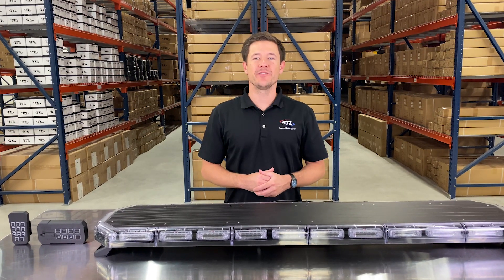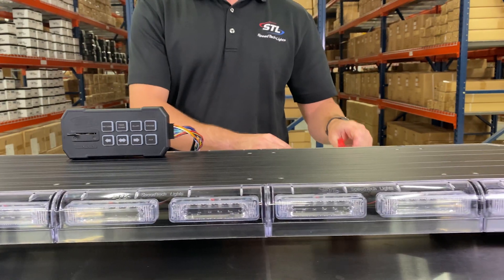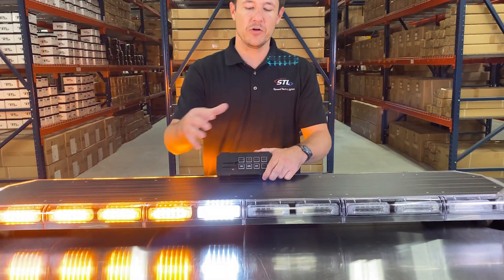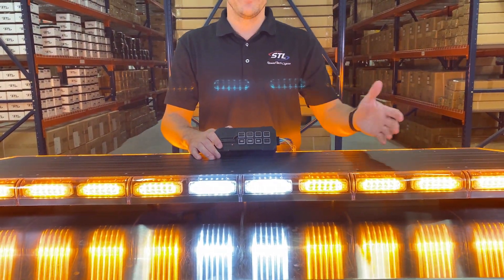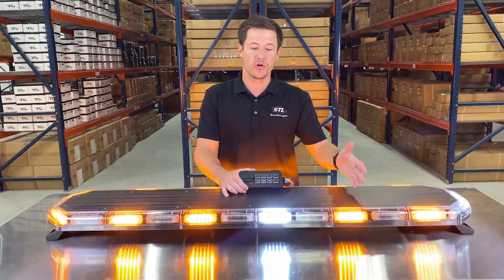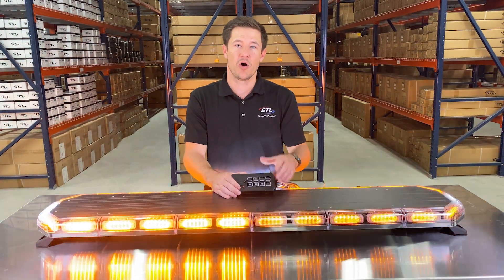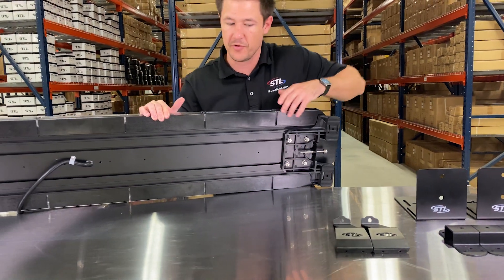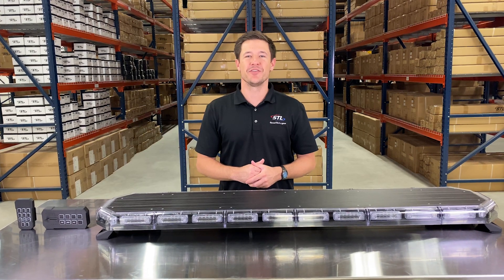K-Force® Linear 55 Full Size LED Light Bar - Product Demo & Features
ABOUT THE K-FORCE® LINEAR 55 FULL SIZE LED LIGHT BAR

With 146 MaxGen® 3-Watt LEDs, the total light output of the K-Force® 55 Linear Full Size LED Light Bar gives you more than enough fire power to take charge of any emergency situation. Now with efficient LEDs and a rugged polycarbonate / aluminum hybrid housing, the K-Force® 55 Linear is better than ever.

Although we’ve changed the look of the K-Force®, the three things that have made the K-Force® one of our most popular product families – performance, quality, and affordability -- are stating exactly the same. As always, this LED Bar comes standard with a 6 module amber traffic advisor, cruise functionality, alley lights, front takedown lights, and 33 flash patterns with auto memory recall.

With SAE J845 Certification, an industry leading 5 Year Warranty, 7-Day money back guarantee, and the support of the STL 5 Star Customer Service team, the fully loaded K-Force® 55 Linear Full Size LED Light Bar is unmatched in the industry.

Features:
Powered by 12V
SAE J845 Certified
Patented LED Eclipse® Optic Technology - Linear Optics
156 total 3-watt MaxGen® LEDs
33 available flash patterns
LED take-down and alley lights
Built in amber arrow stick
Upgradable multicolor traffic advisor functionality
Arrow stick directions: right, left, center out
Non-volatile memory recalls last flash pattern
Lifespan of up to 100,000 hours
Optional Supreme Control® Box sold separately
12' of cable from light bar to connector
12.5' of power cable from connector
12.5' of auxiliary cable from connector
Multiple vehicle specific gutter bracket options sold separately
Max 18.2 Amp draw
5 Year Warranty*